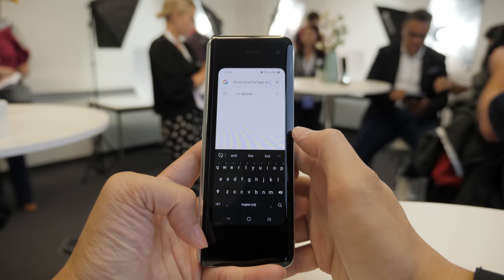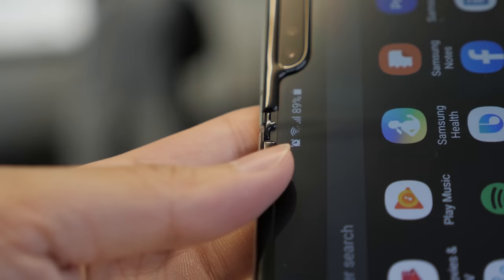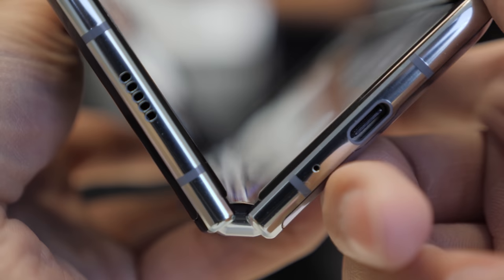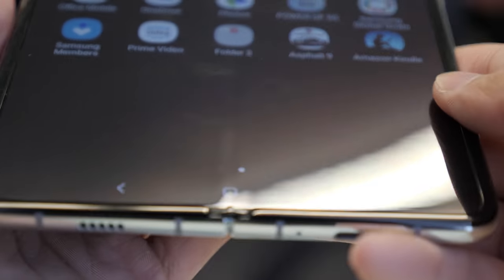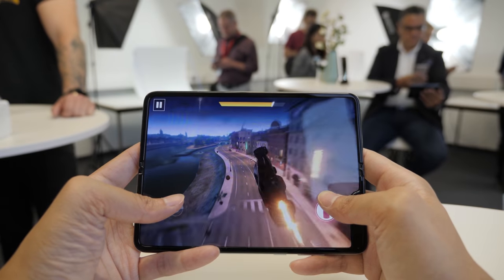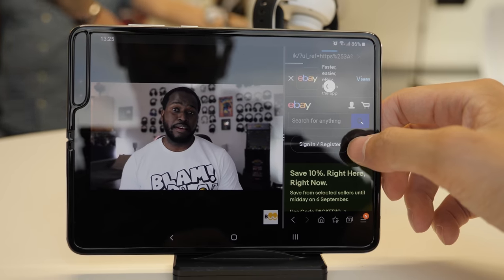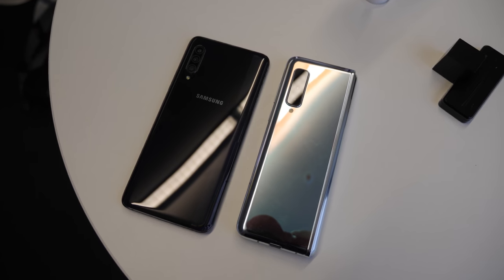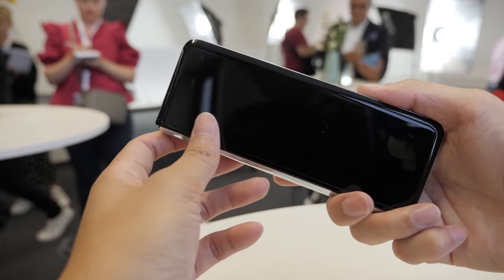The Galaxy Fold is BACK - What you need to KNOW!!!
The Galaxy Fold is back with new fixes and new features, plus a 5G offering. Let's take a look Amazon Store

1) iMobile Test drive: A day with Mate 20 Pro +A Surprise